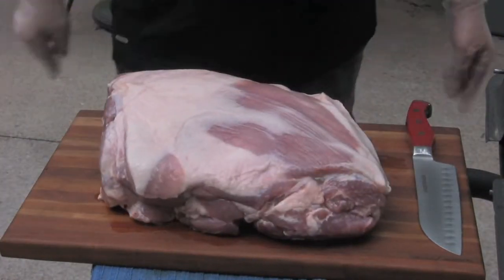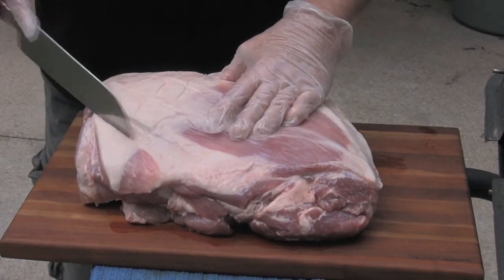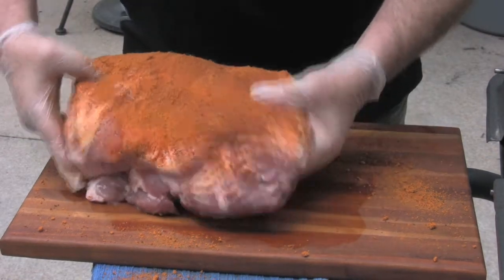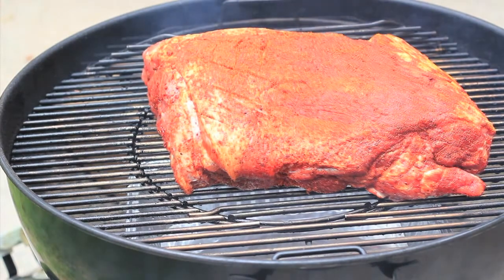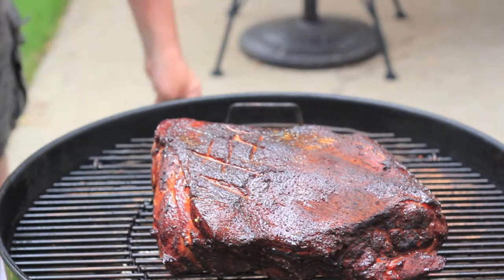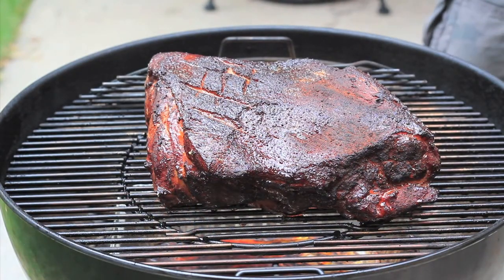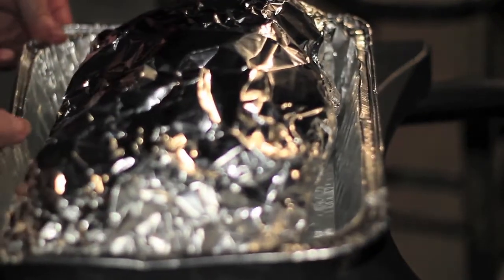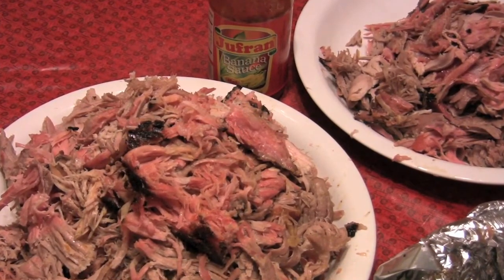Smokenator Pulled Pork revisited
At last, the heat wave is over. Time to fire up the Weber and smoke up some of the best pulled pork around. The Smokenator, Mad Hunky rub and Stubb's Charcoal all working together over 15 1/2 hours for pulled pork that rivals anything available at those over priced BBQ restaurants!